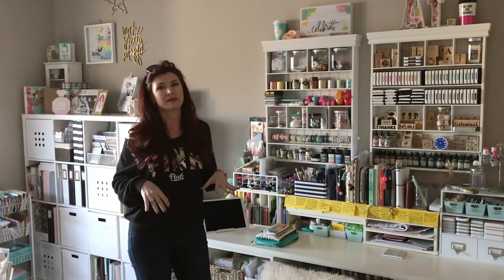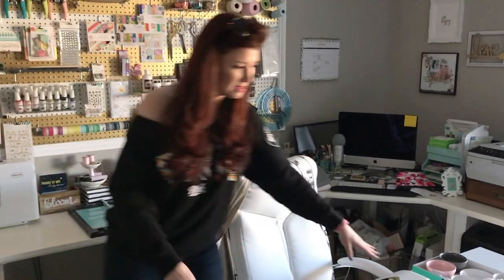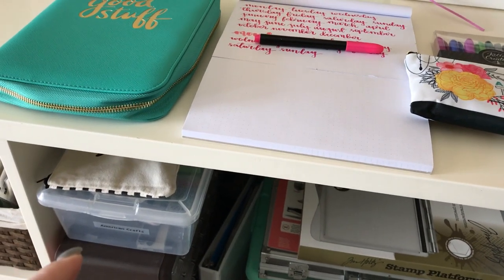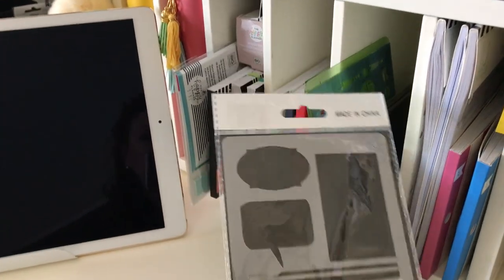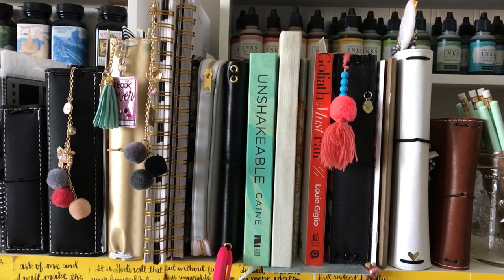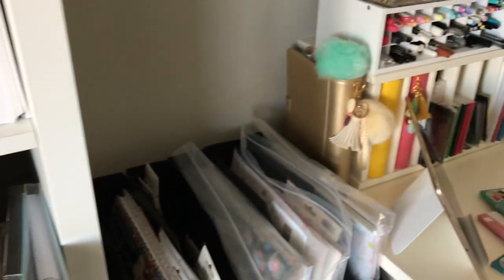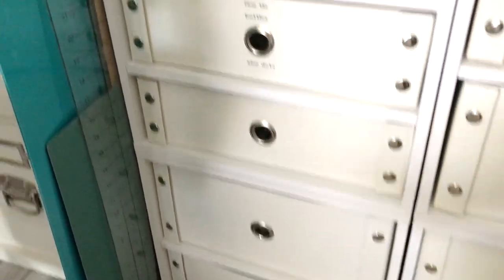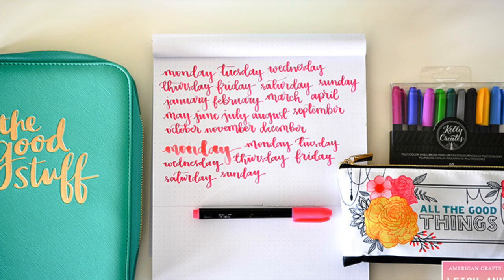American Crafts Design Team: Craft Room Tour and Tips 2018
American Crafts Design Team 2018 Craft Room Tour and Tips:

How I organize my craft room with updated ideas for 2018, including a planning and TN section, and organizational tips.